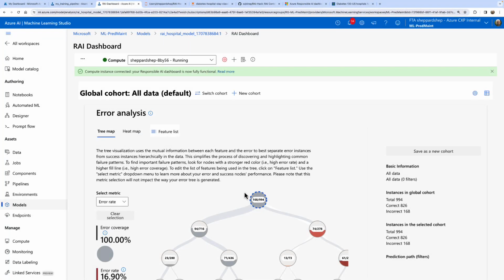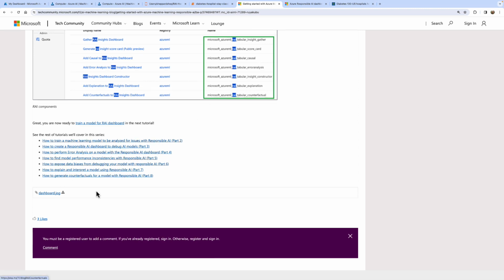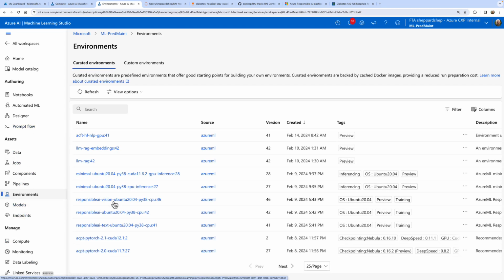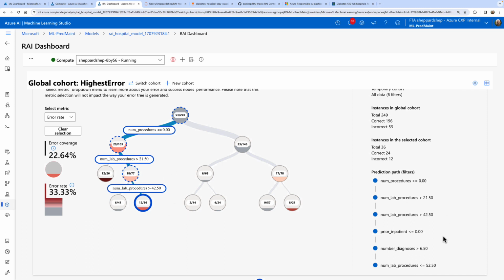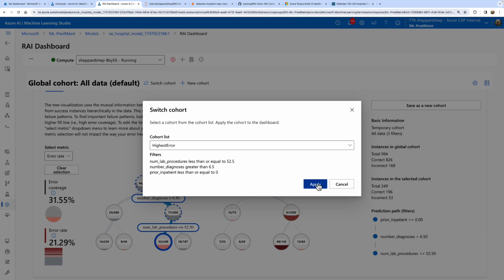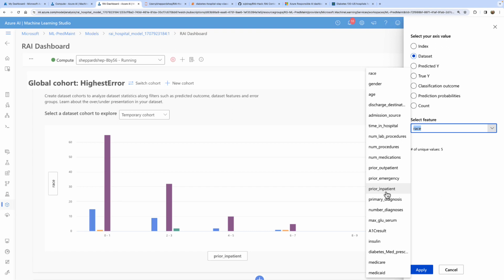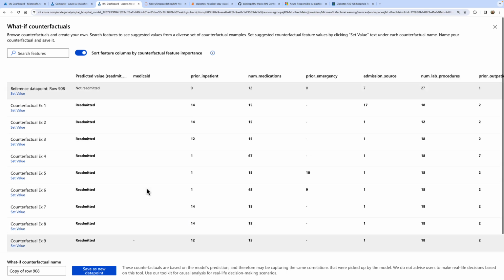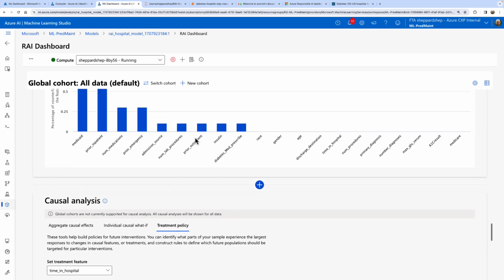Azure Responsible AI Dashboard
The Responsible AI dashboard provides a single interface to help you implement Responsible AI in practice effectively and efficiently. It brings together several mature Responsible AI tools in the areas of:

Model performance and fairness assessment
Data exploration
Machine learning interpretability
Error analysis
Counterfactual analysis and perturbations
Causal inference